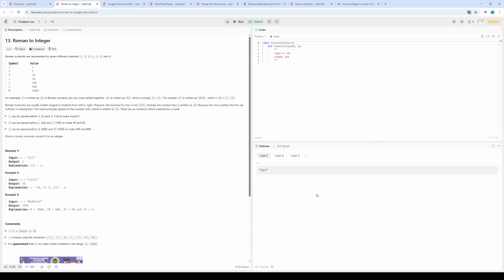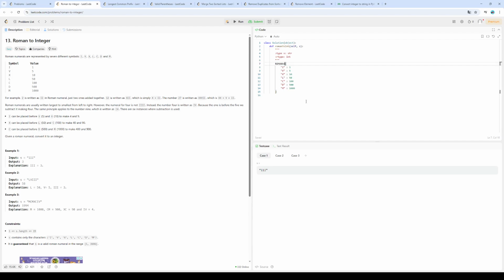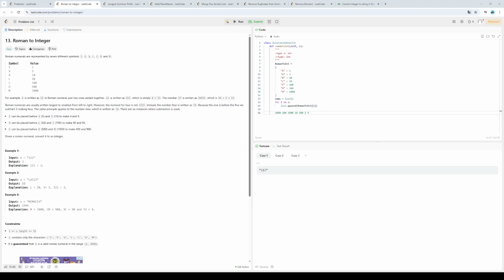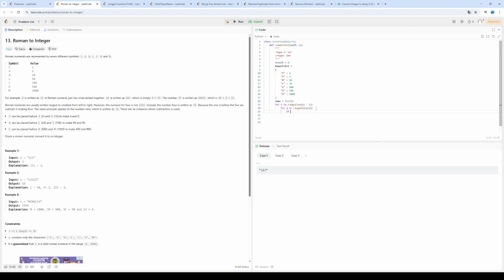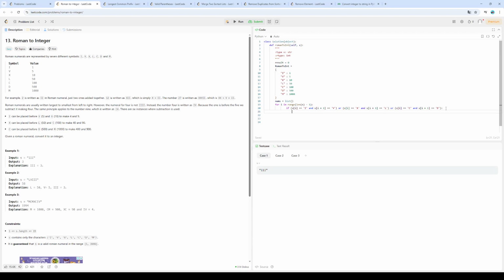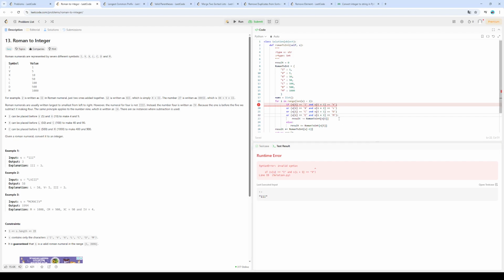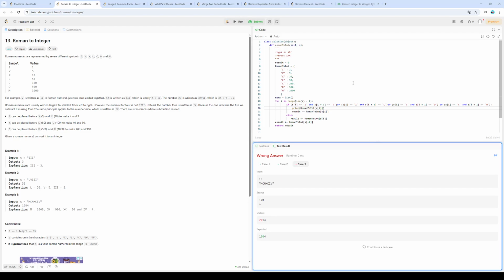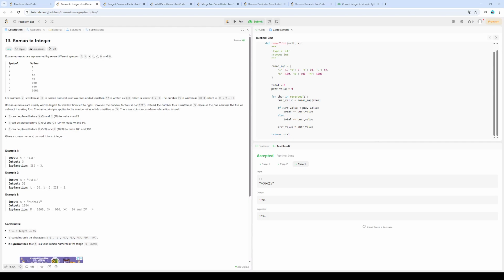LeetCode Problem Solved: Roman To Integer (Python) - Step-by-Step Explanation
🔹 **Topics Covered:**
- How to approach the problem
- Efficient solution in Python
- Time & space complexity analysis
- Edge cases and optimizations